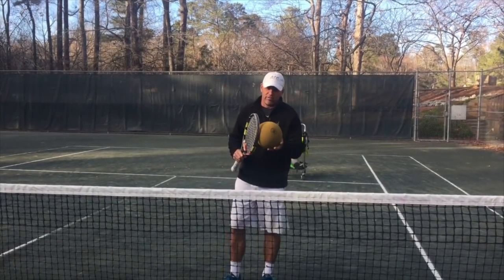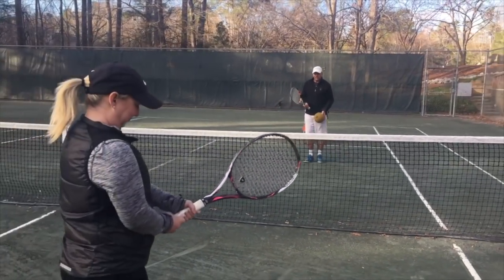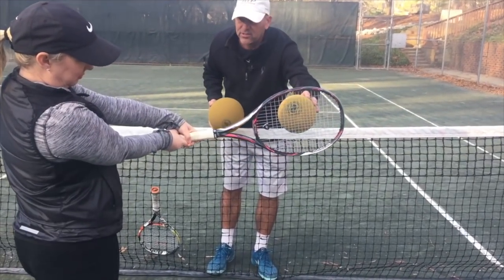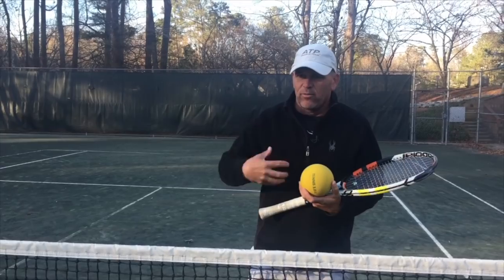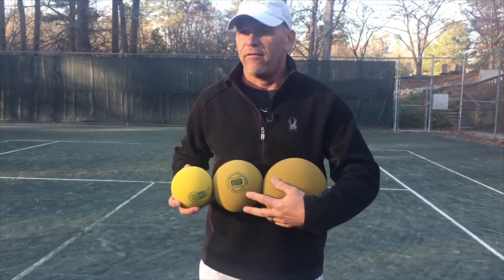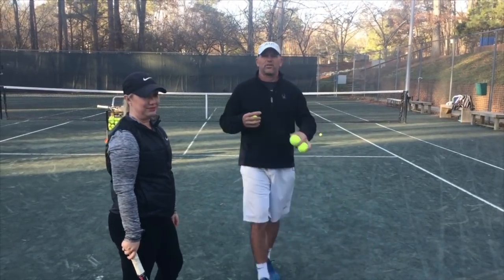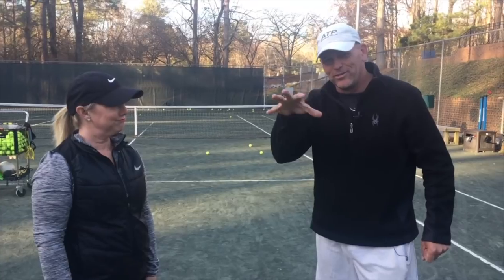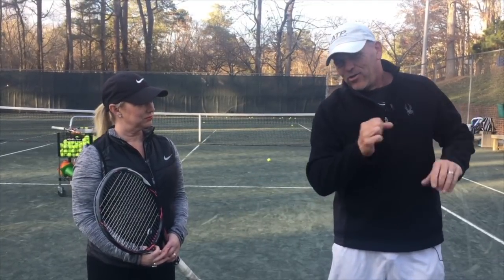High Quality Foam Ball Lesson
Styrling teaches a lesson with the MBTA High Quality Foam Balls - can be purchased in the USA from Bill Patton. . In this video Styrling helps a former D1 College Tennis Player who now plays competitive tennis increase her ball speed and contact point using the 190MM, 150MM, and 120MM MBTA HQ Foam Balls.